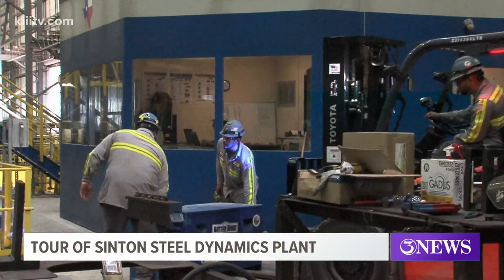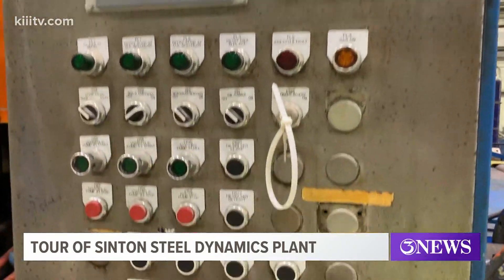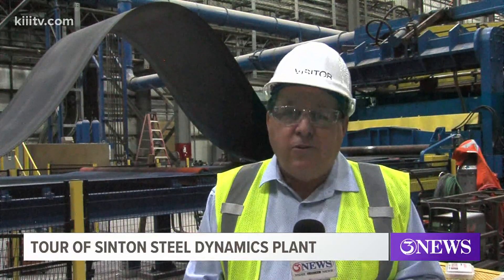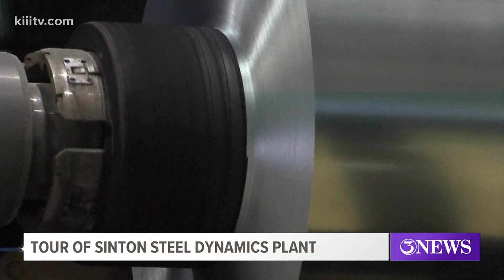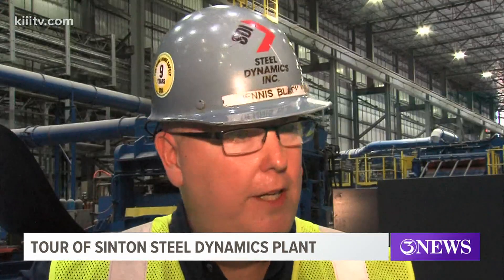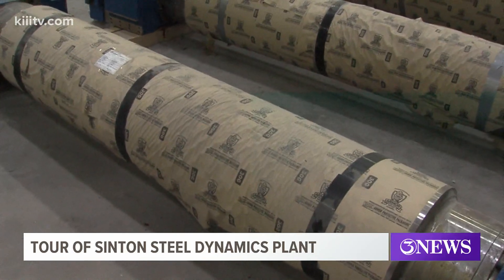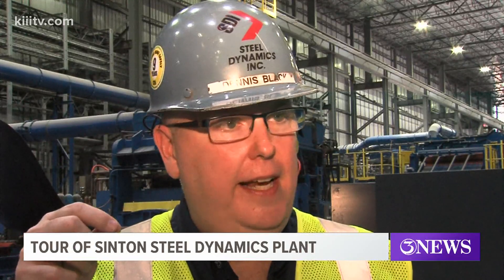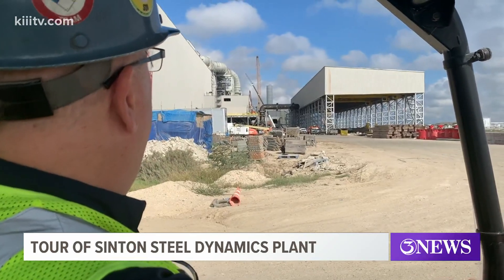Sinton's Steel Dynamics plant set to begin operations in coming months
The 1.2 million square-foot facility is packed with state-of-the-art technology -- machines that can turn scrap metal into rolled steel.